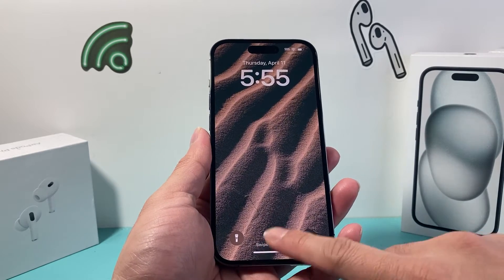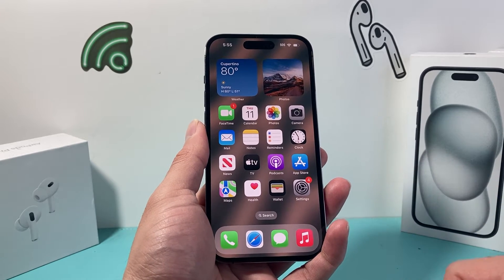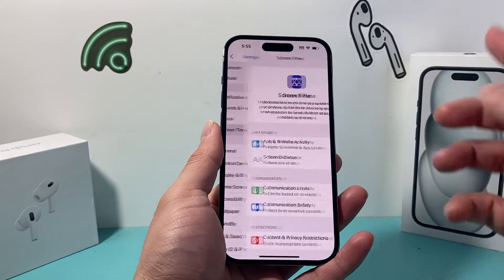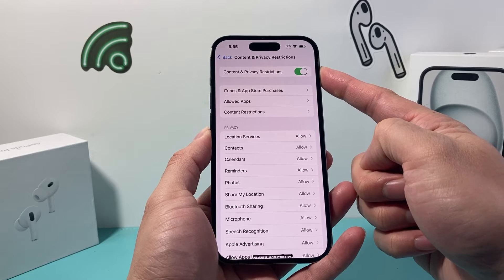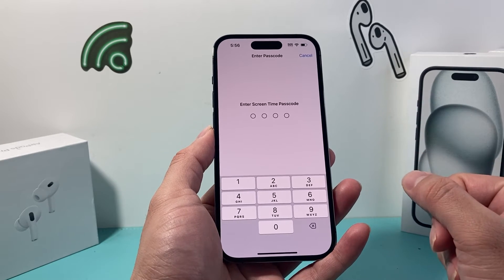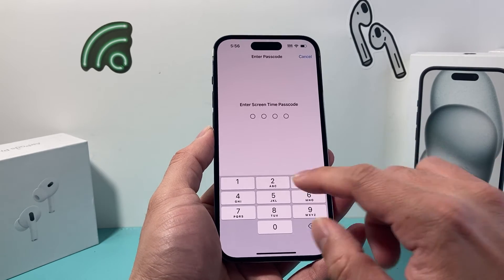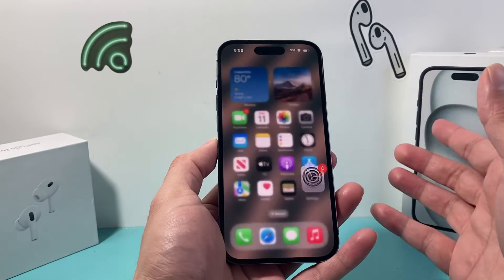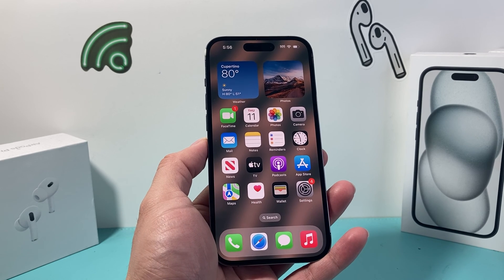How to Turn Off Restrictions on iPhone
Is your iPhone restricted for certain things? If so you might need to consider turning off or disabling restriction mode on your iPhone. In this video I show you how to turn off restrictions on your iPhone by disabling restricted mode feature on the latest iOS version.